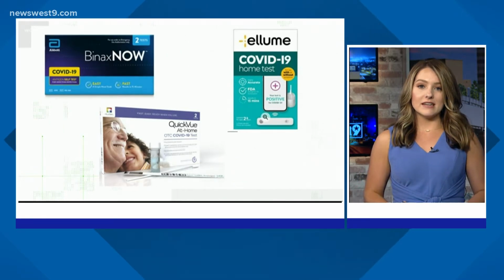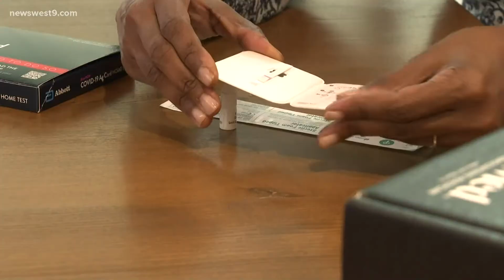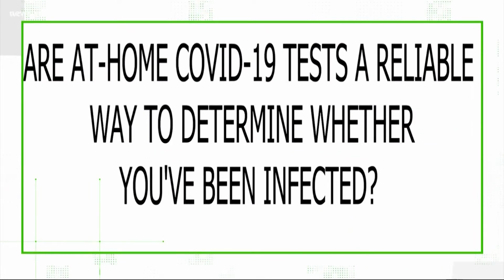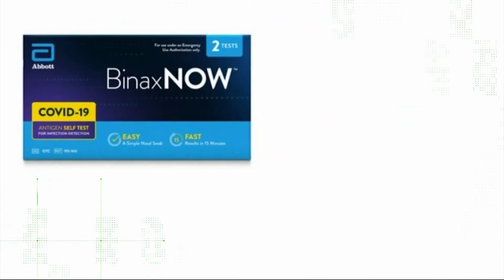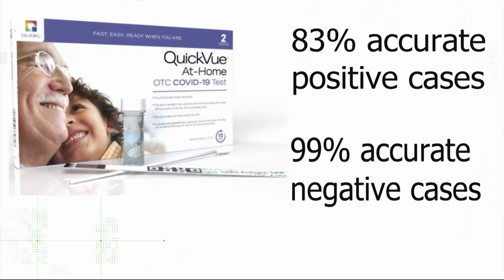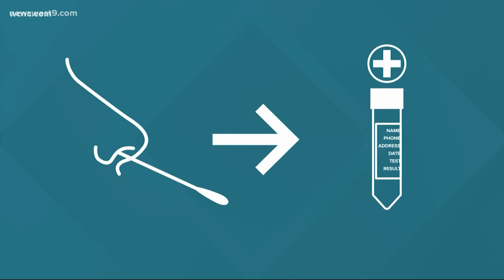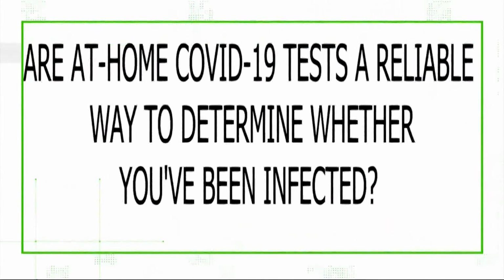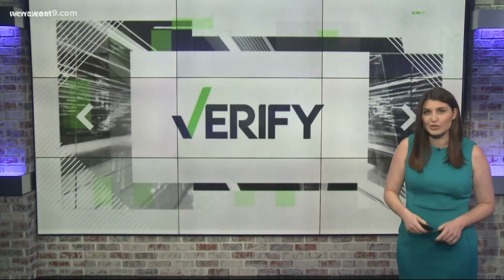Yes, at-home COVID-19 test kits are effective at detecting the virus | Verify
Officials say the best people to use them are those who are showing symptoms or know they were exposed.